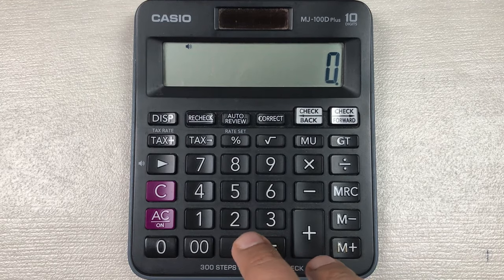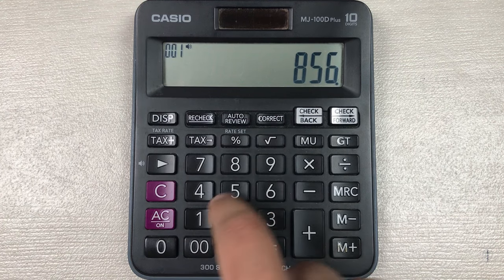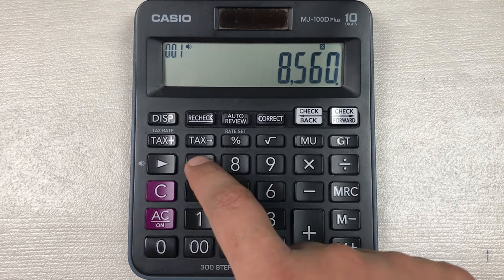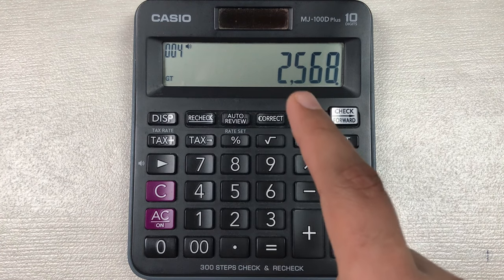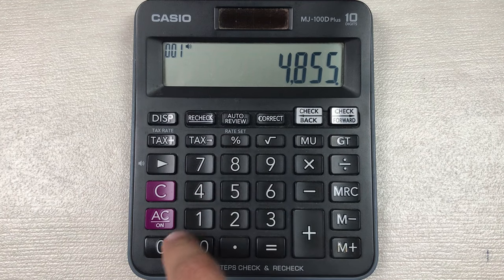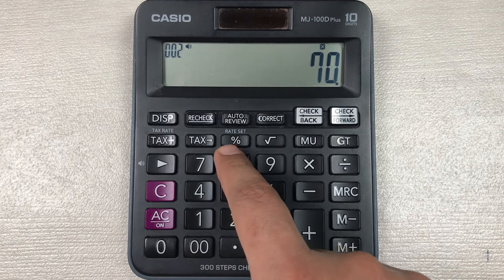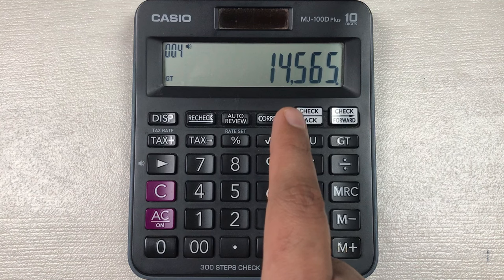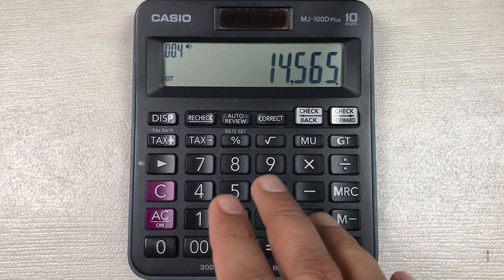How to Calculate 70 Percent Off a Price on Calculator